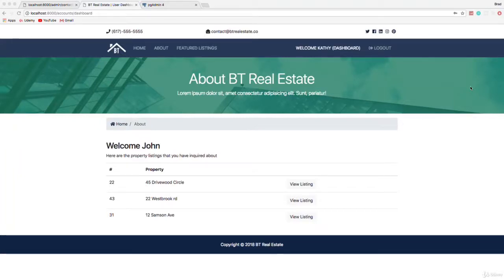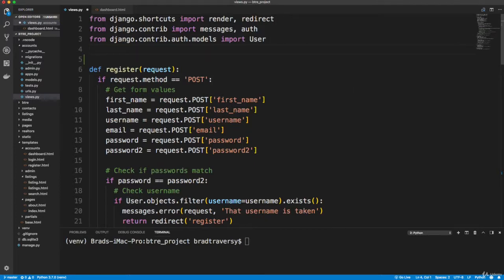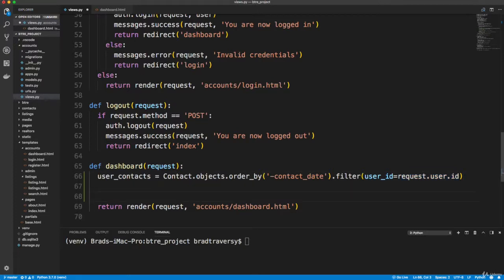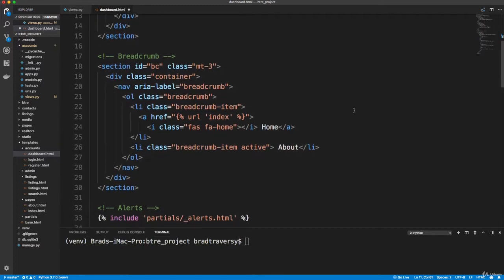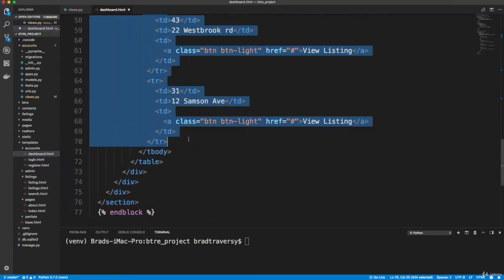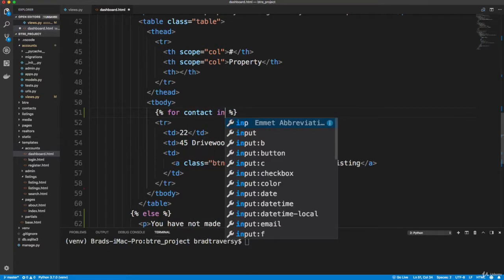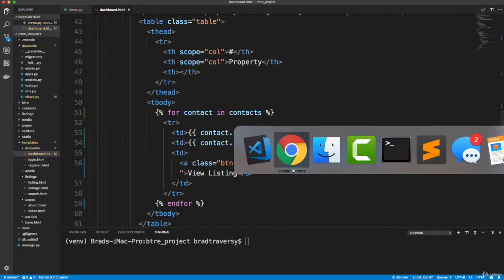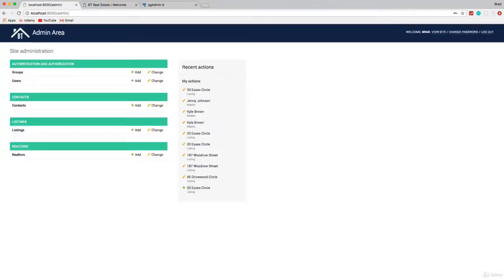Python Django Dev To Deployment Project Based Course - Dashboard Functionality - Video 47 - Brad